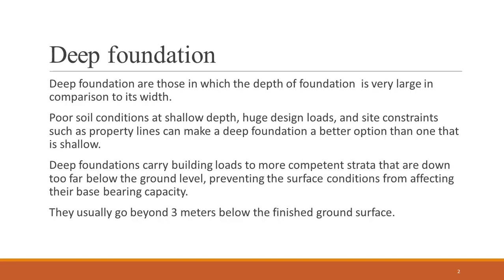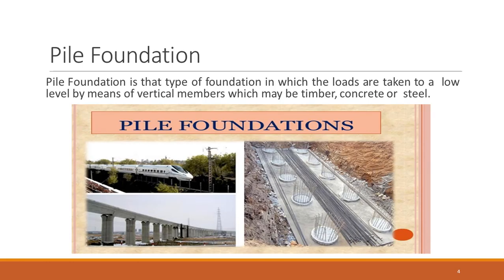July 10, 2020